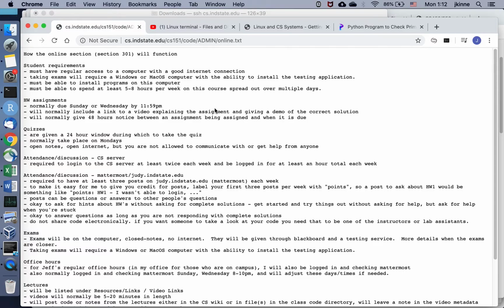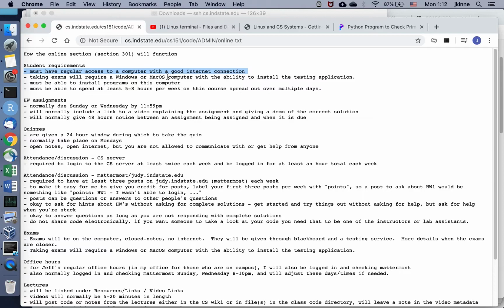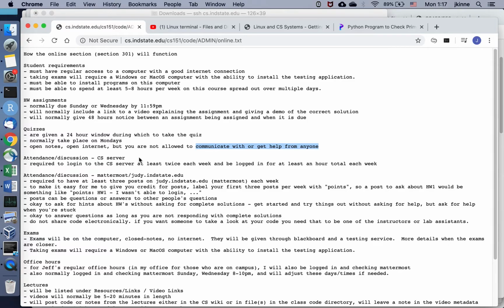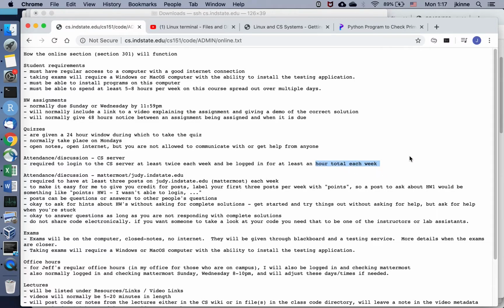CS 151 - Online Section - How it Will Work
Overview of how the online section of CS 151 will work.